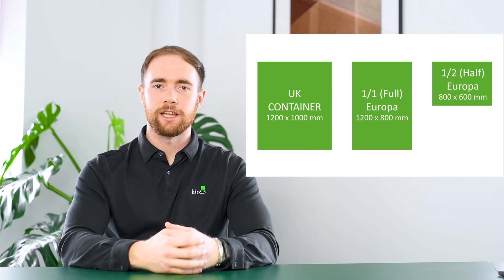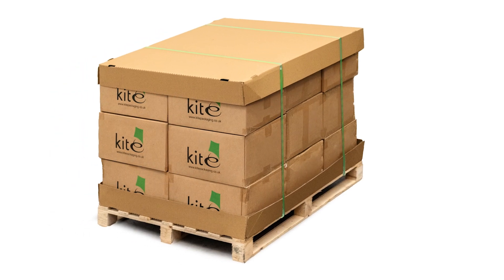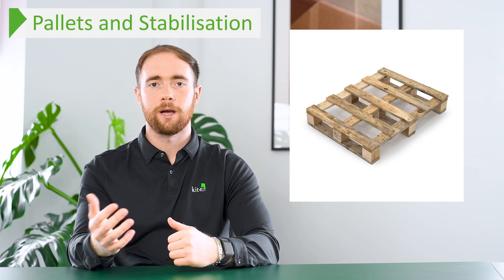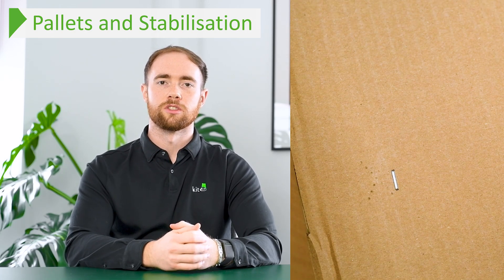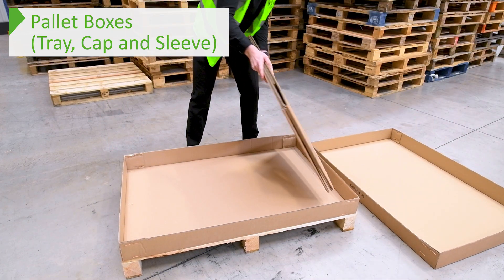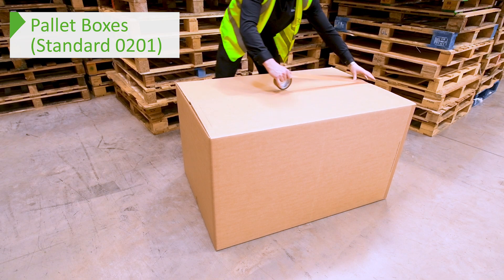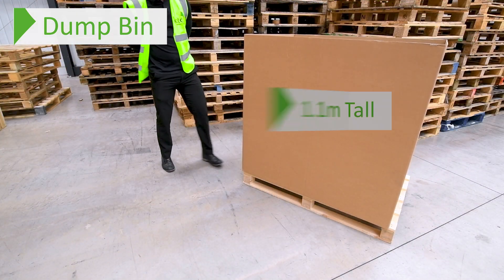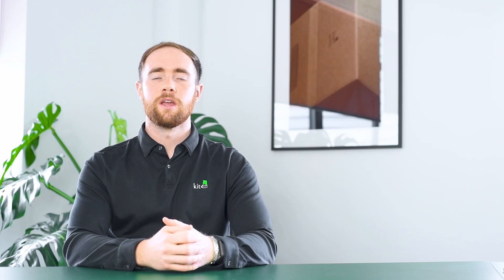What to Consider When Selecting Pallet Boxes for Your Business | Kite Packaging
Explore premium cardboard pallet boxes made from sturdy double wall board, ideal for shipping large, bulky items by air, sea, rail, and road. These cap and sleeve boxes are optimised for efficient use of storage space in containers and can easily be folded back into their flat-pack form for storage. Available in different sizes, our pallet boxes guarantee safe and effective delivery every single time.

To find out more about bespoke packaging and services, get in touch with your local Kite Regional Distribution Centre by following the

Kite Packaging was founded in 2001 with a unique vision - to be the UK's premier packaging supplier with a philosophy of employee-ownership. As well as having a UK-wide branch network focusing on bespoke solutions, Kite supplies stock packaging such as cardboard boxes, tape, pallet wrap and air cushion protection at the best price online.
Time Stamps
00:00 Introduction
00:31 Pallet Trays
00:54 Pallet Sleeves
01:24 Pallets and Stabilisation
02:21 Premade Pallet Boxes
02:51 0201 Pallet Boxes
03:14 Dump Bins
04:01 Conclusion